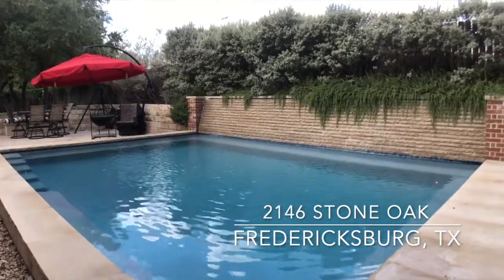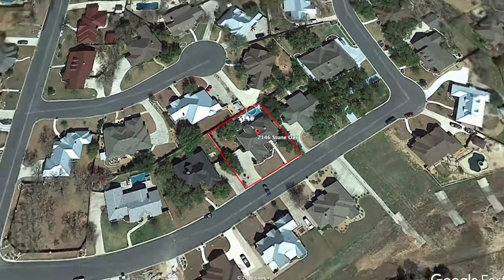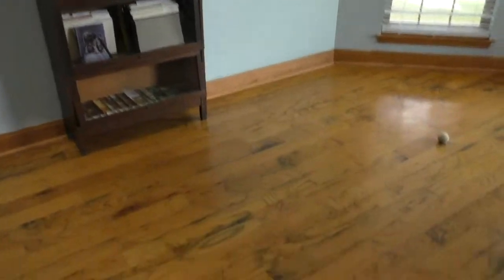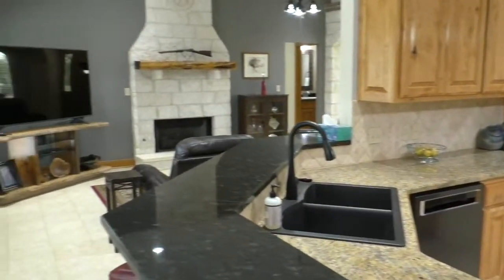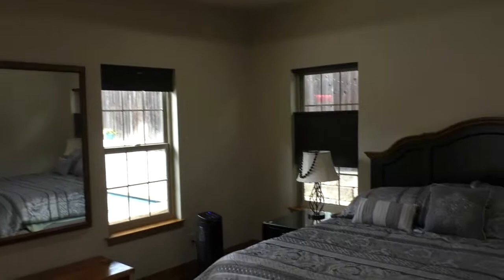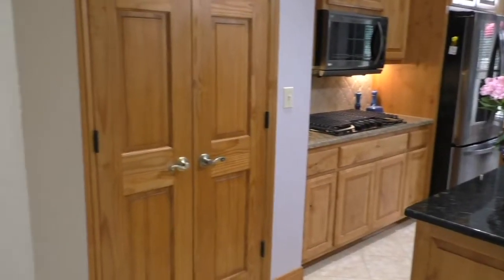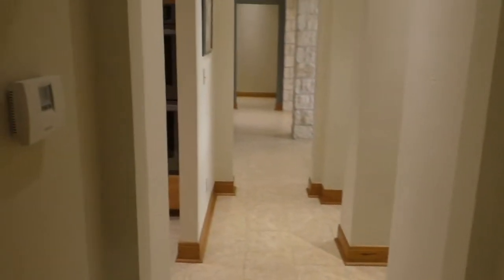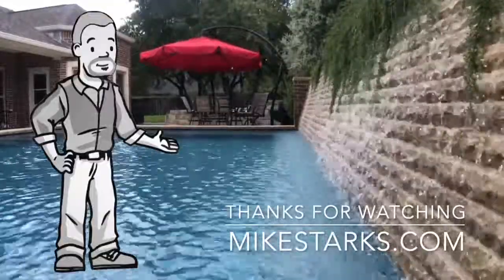2146 Stone Oak home for sale in Stone Ridge Fredericksburg TX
SOLD!
2146 Stone Oak home for sale in Stone Ridge Fredericksburg.